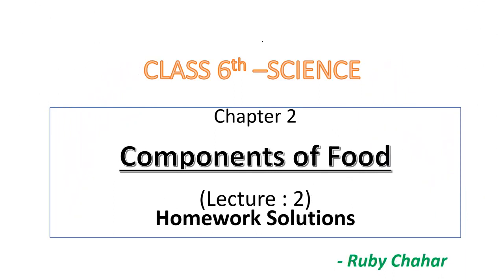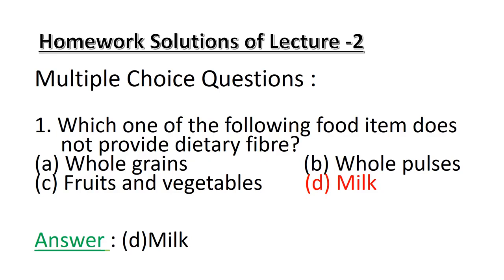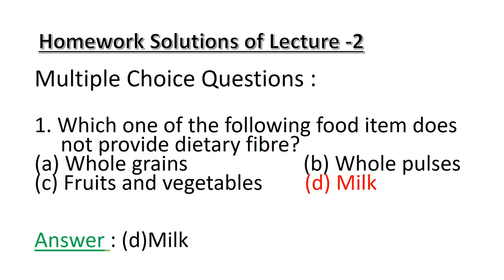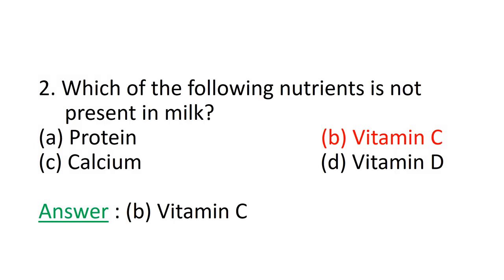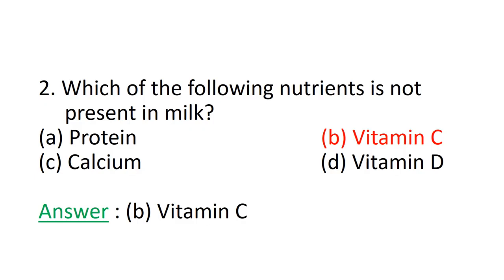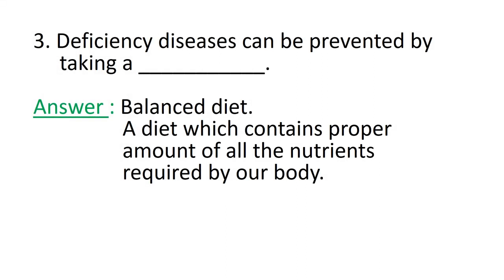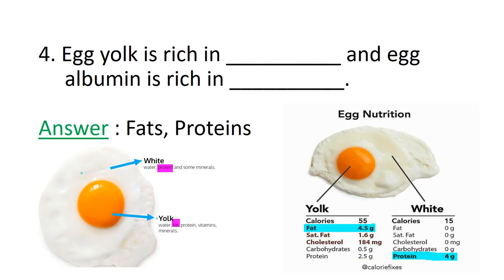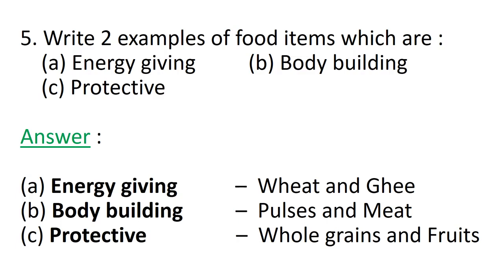Class-6th, Science, CH-2 Lecture-2, (Homework Solution) Components of Food